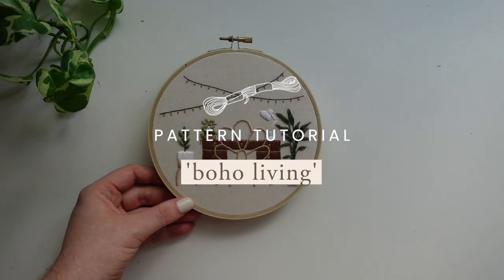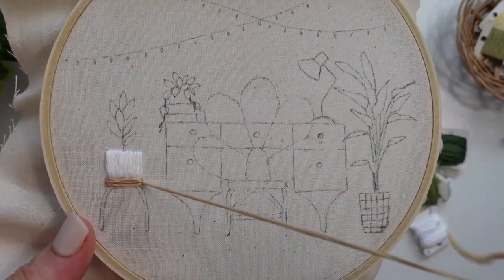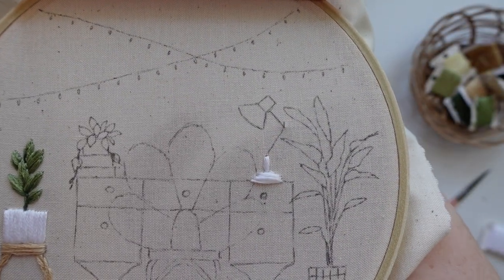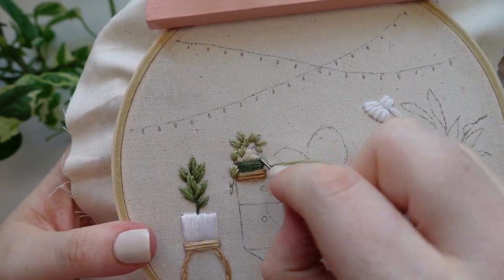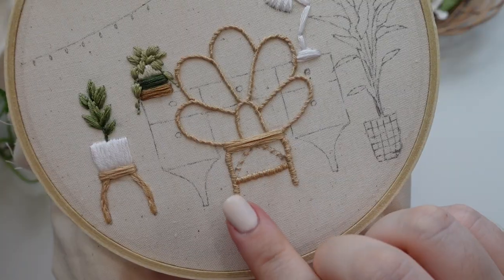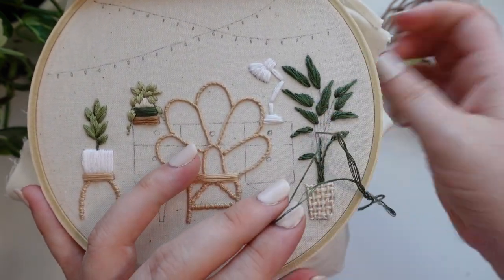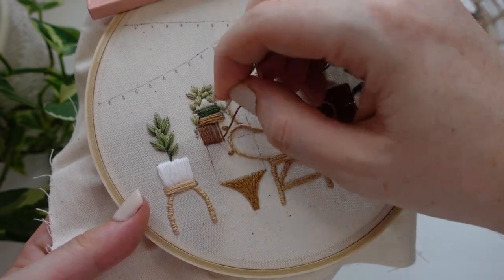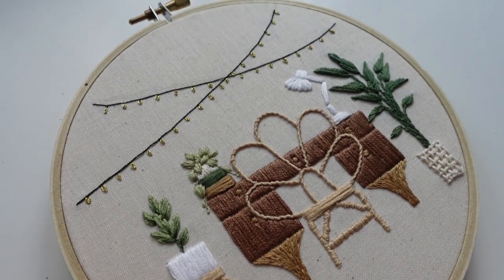'Boho Living'- Embroidery for Beginners | February Pattern Club Tutorial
Hello my stitchy friends!! I am a sucker for neutral boho decor at the moment and so that inspired
 me to stitch a cute little home scene. Satin stitch is the hero stitch of this piece... so it is the perfect
 design to master the different types of satin stitch. Whether it is small horizontal stitches of the
chair legs or the smooth, even, satin stitch of the desk. And for the finishing touches we will be
using some diamant thread for the string of lights to add some sparkle!

In exciting news!! All of my pattern tutorial videos will now have voiceover instructions... so the tips and tricks are next level for those who are starting out with embroidery.

Pattern by Life with Bess. You can download the pdf pattern for this design (which includes the design outline, stitch and colour guide)

00:00 Prepping your hoop
01:29 Rubber plant
04:18 The desk lamp
05:52 Pothos on books
08:07 Rattan chair
10:24 Banana plant
12:58 The desk
15:42 String of lights
16:58 Finishing touches

1306 stitchy friends